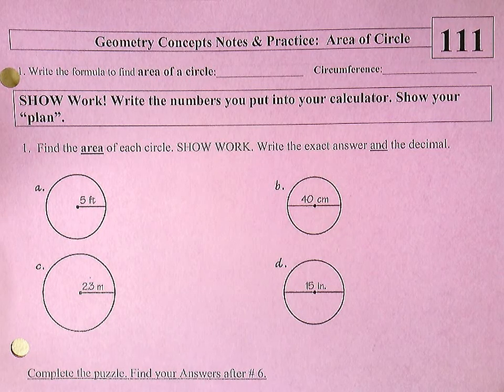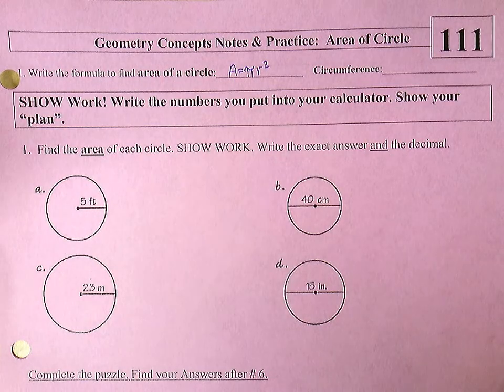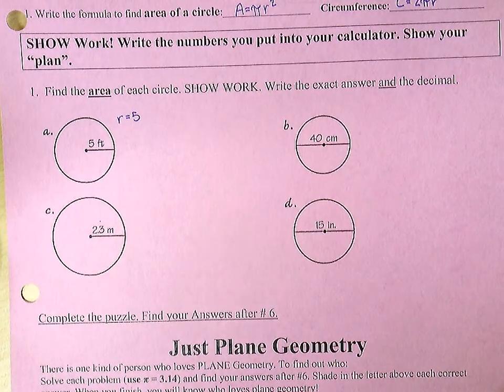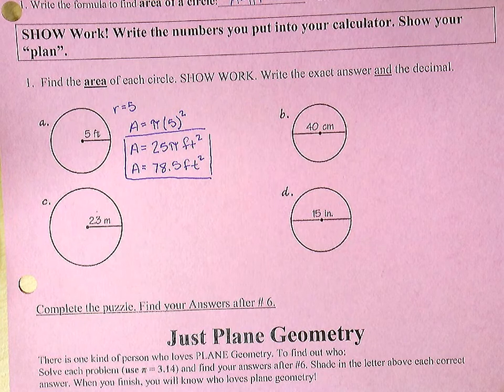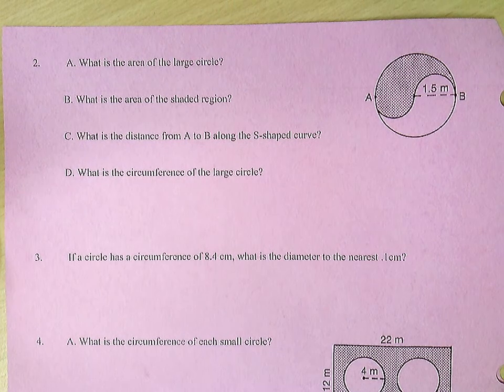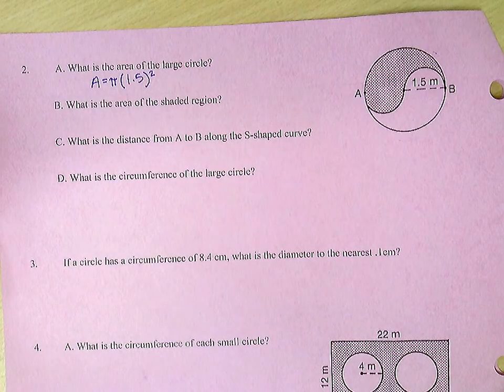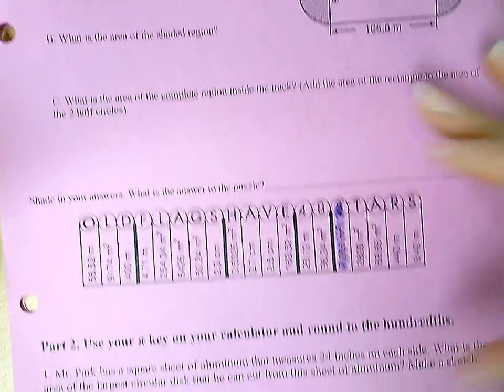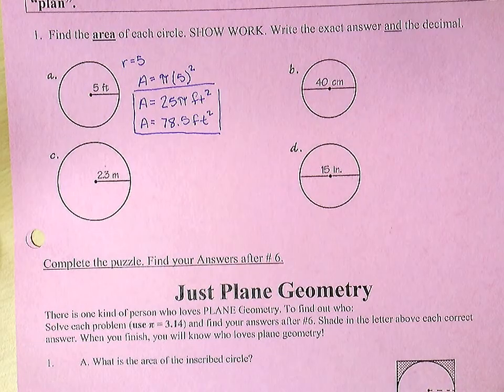Lesson Area of Circles